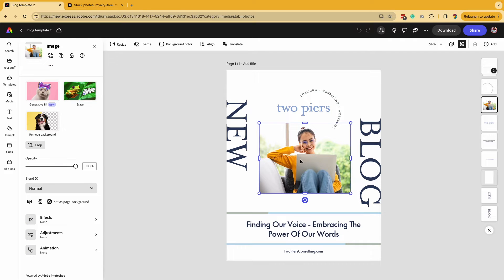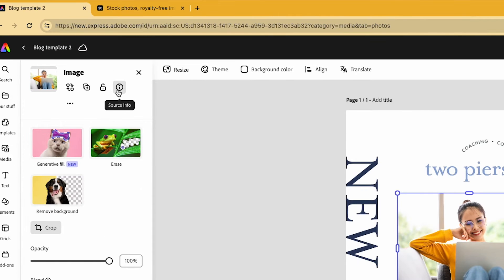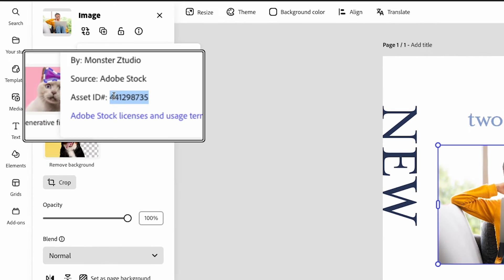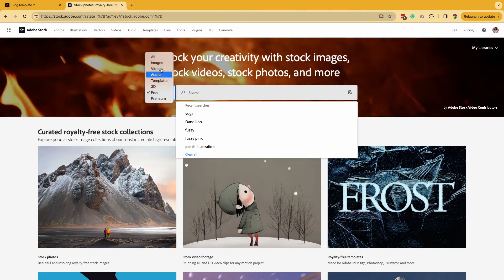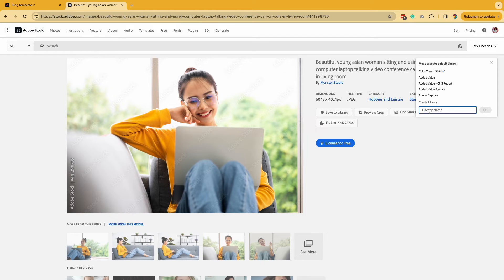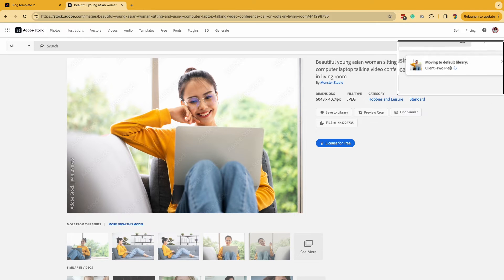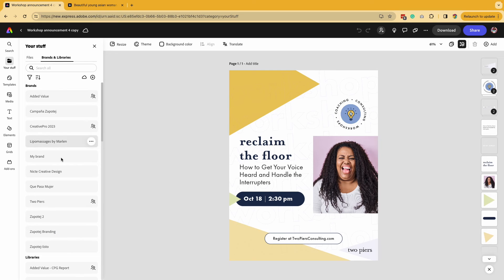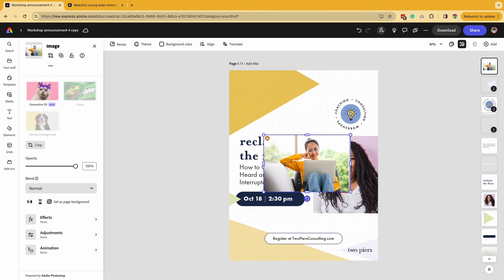HACK: How to Quickly Find & Save Stock Images for Future Use in Adobe Express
Are you tired of wasting time searching for the stock images you used in Adobe Express to use in more designs? We've got the ultimate hack for you! In this video, we'll show you how to use Creative Cloud Libraries to gather all your stock images in one place.